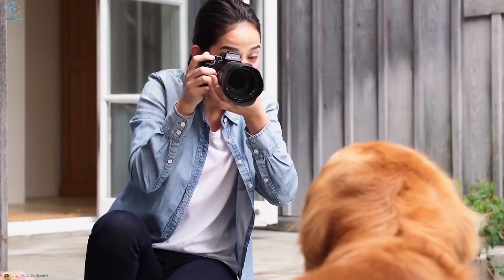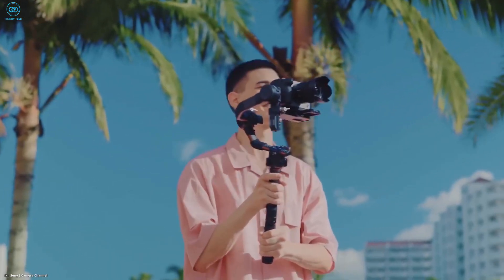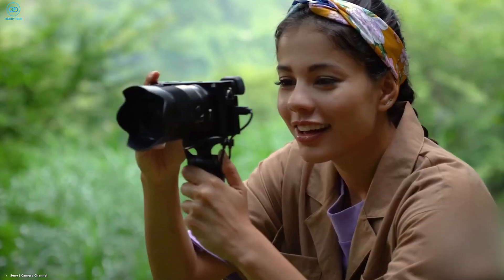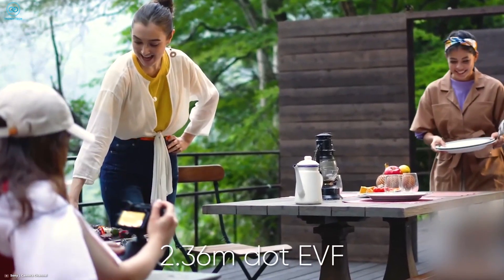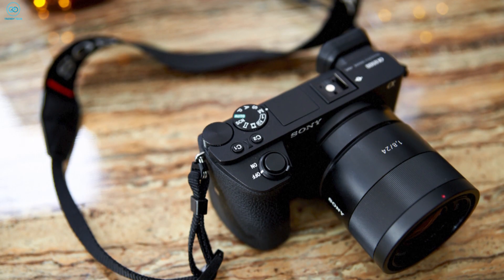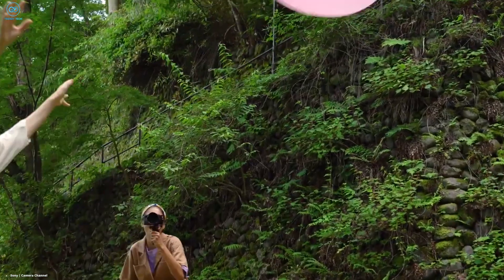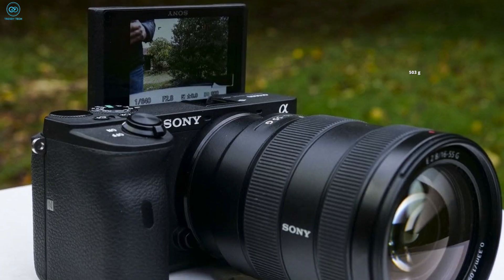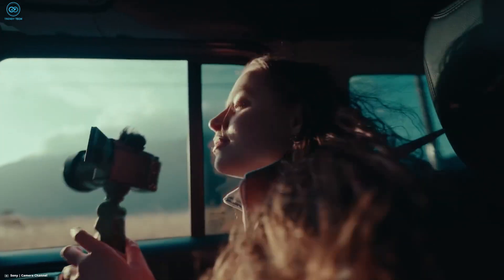Sony A6700 - Almost Ready To Rock! [Release Date]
Are you looking for an amazing camera that will take great photos and videos? Look no further than the Sony A6700! This camera is perfect for anyone who wants breathtaking photos and videos that will wow their friends and family.

In this video, we'll take a look at the features of the Sony A6700 and discuss how it can help you take amazing photos and videos. We'll also discuss the release date and provide a few tips on how to get the most out of your new camera!